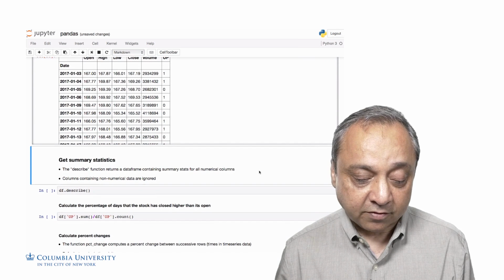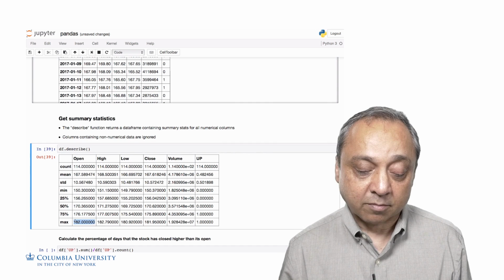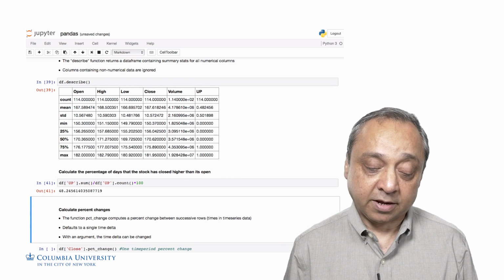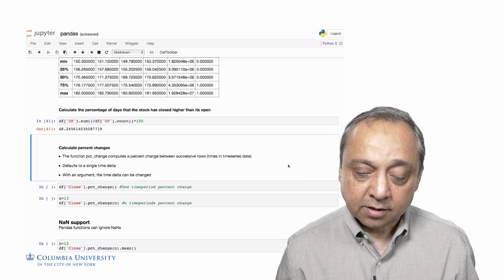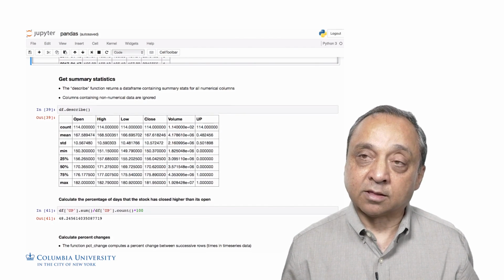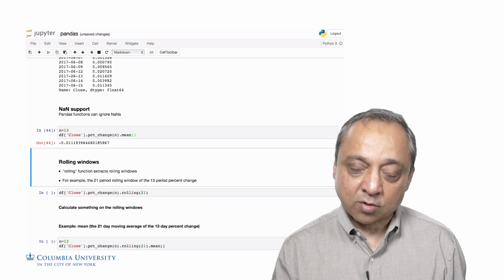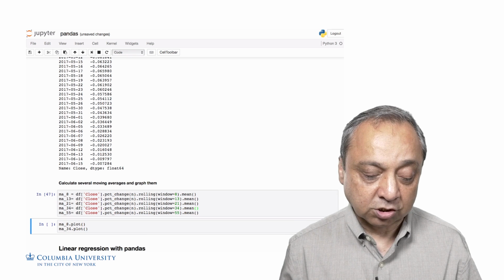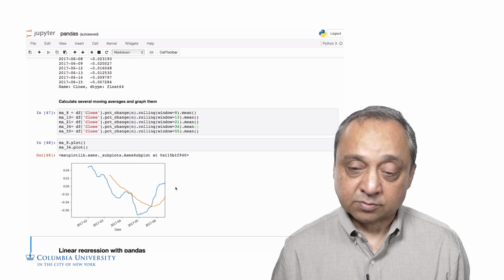7.9_Time series analysis.mp4